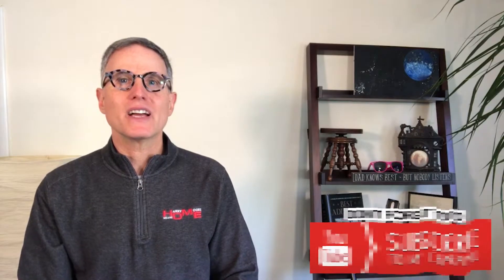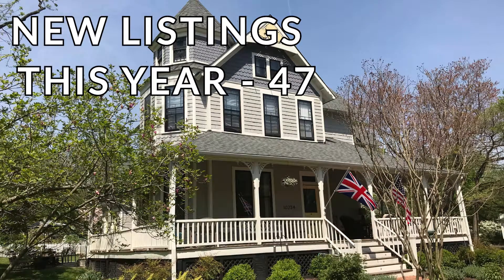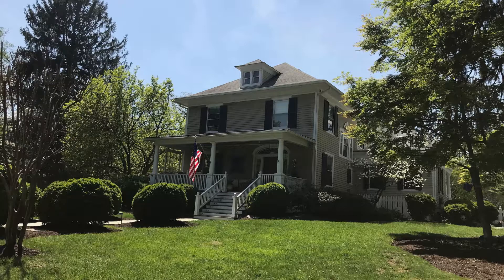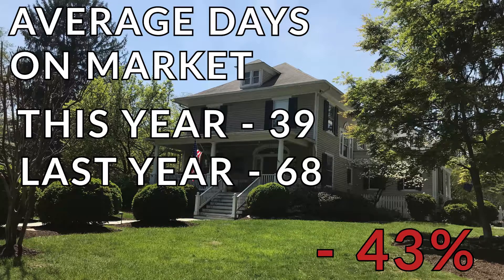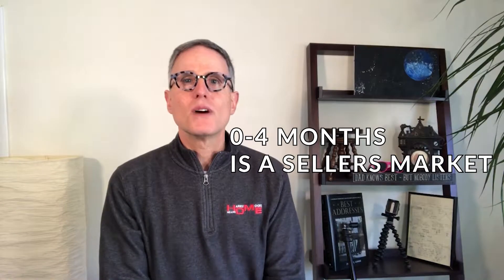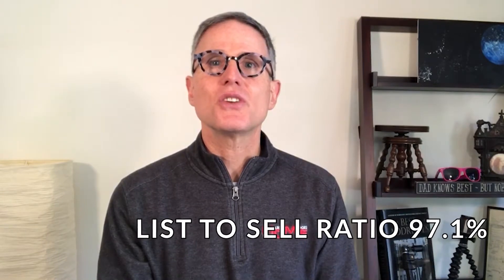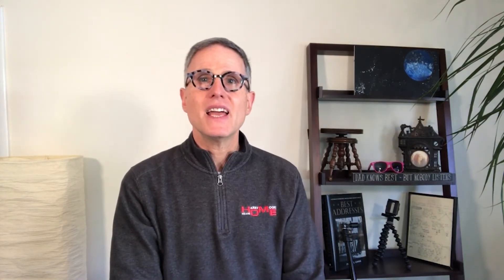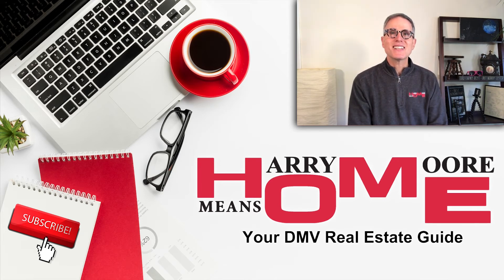Kensington Market update (September 2019)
If you're interested in Kensington Maryland houses for sale, then you've come to the right place. This episode will bring you up to date on what's happening with Kensington Maryland real estate these days. If you'd like more information about the real estate market in 2019, check out some of the other videos on my channel, or feel free to reach out to me directly and we can talk!

I’m a full-time Realtor®, and (almost) lifelong resident of the DC Metro Area with Keller Williams Capital Properties. I’m a proud dad, wannabe tech nerd and motorcycle enthusiast. One of my goals is to actually go and see many of the wonderful cultural attractions that we have right outside our doors.

Thank you so much for taking some of your valuable time to watch my videos. I hope that you found useful information. I’m always interested in suggestions for new topics. If you have a real estate related question, let me know!!

Harry Moore-Salesperson
Keller Williams Capital Properties
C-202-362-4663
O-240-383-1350